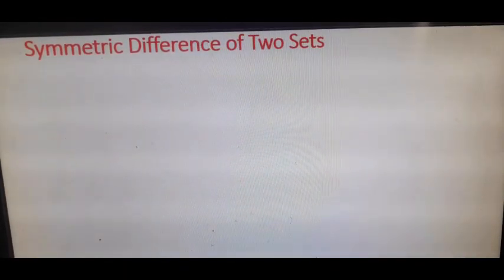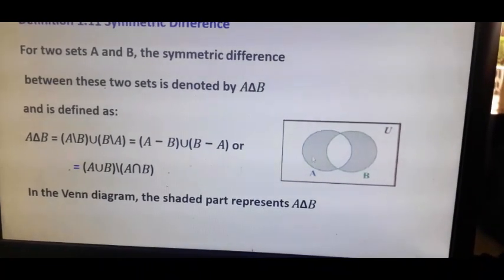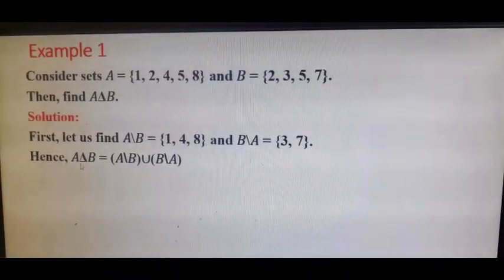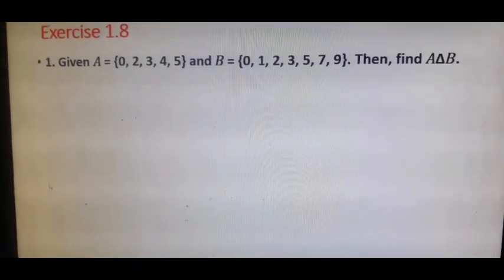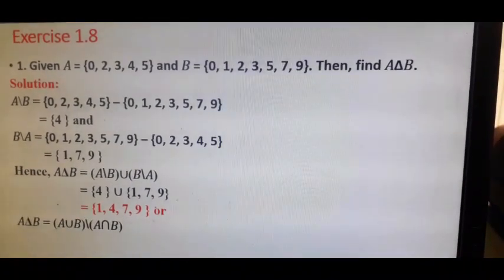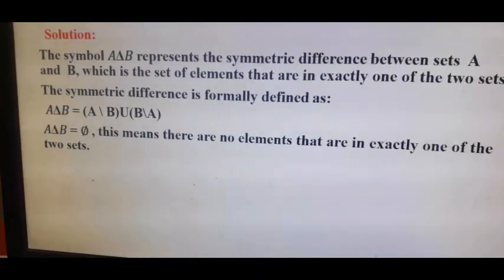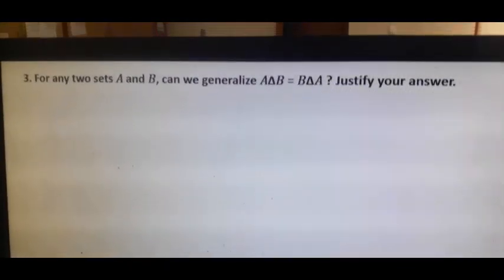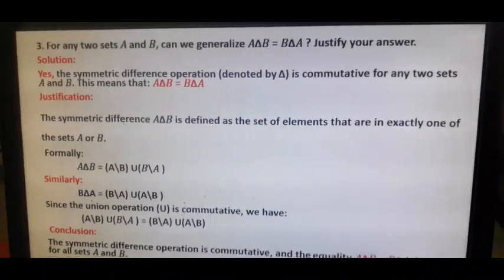Mathematics Grade 9 Unit 1 Lesson 8 Symmetric difference of two sets and exercise 1.8